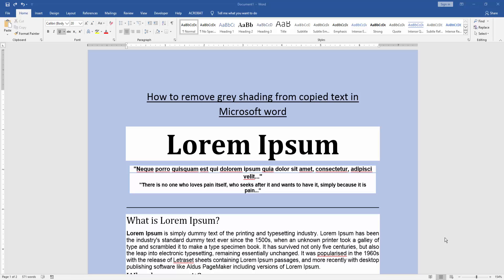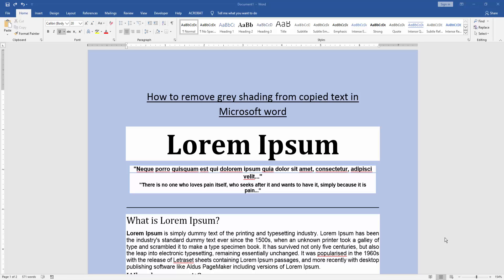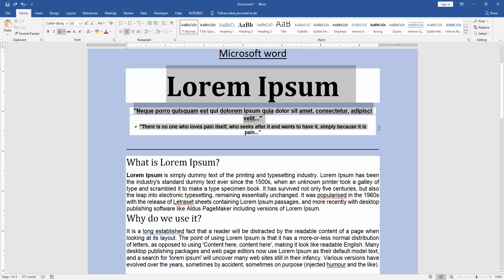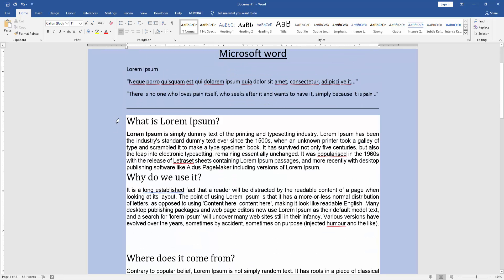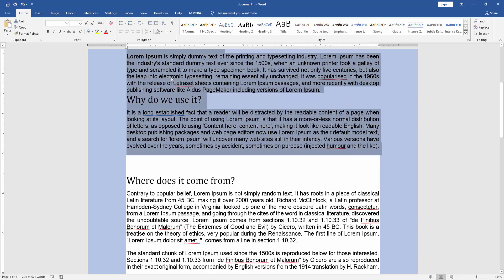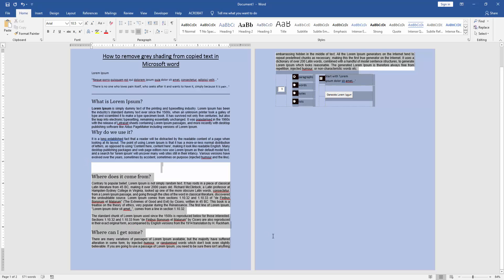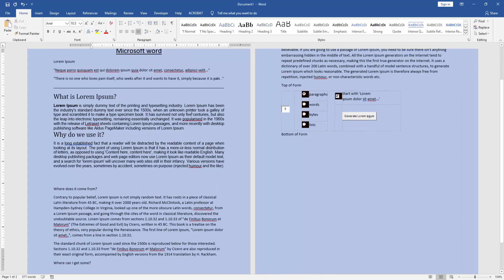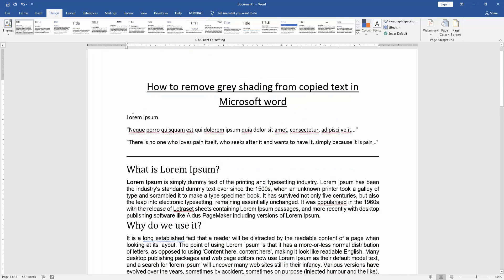How to remove grey shading from copied text in Microsoft word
Assalamu Walaikum,
In this video I will show you, How to remove grey shading from copied text in Microsoft word. Let's get started.